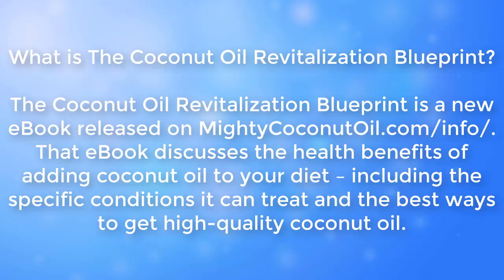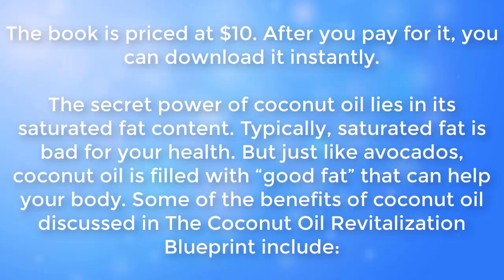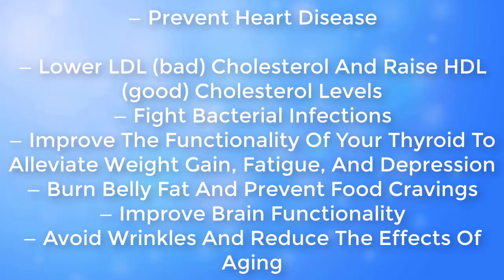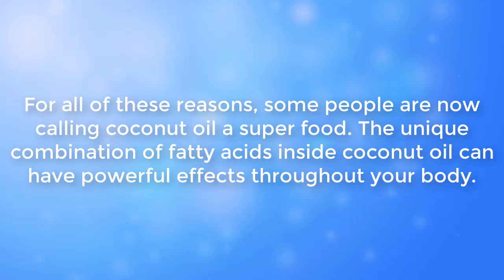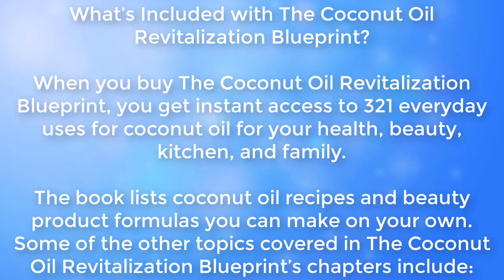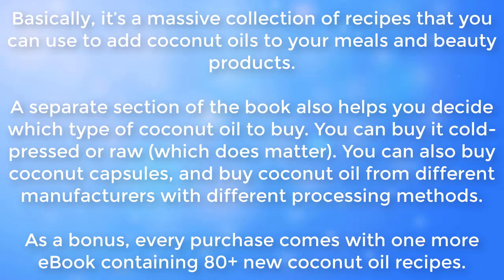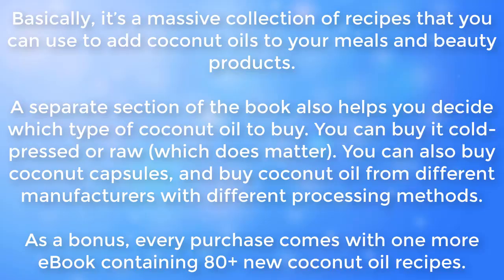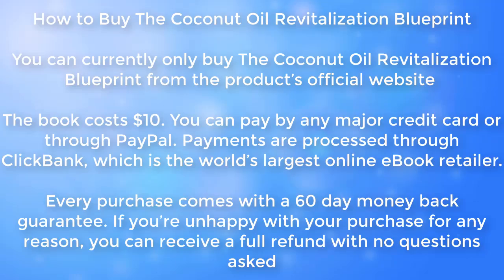Coconut Oil Revitalization Blueprint review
Coconut oil is so healthy,  it’s now classified as a super food. That’s because it has a unique combination of fatty acids that have profound positive effects on your health. And it includes better cardiovascular and brain function, fat loss, and powerful healing properties you won’t find in anywhere else.